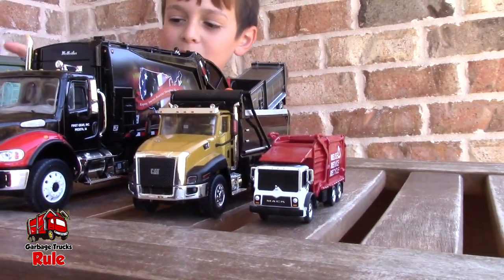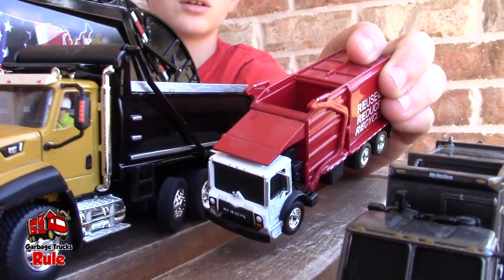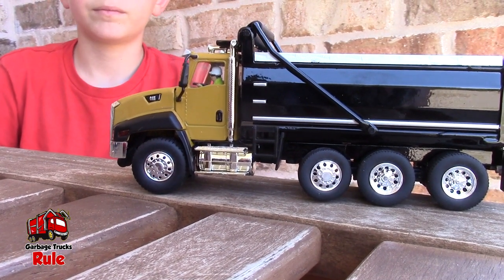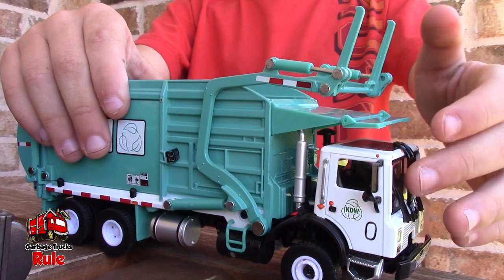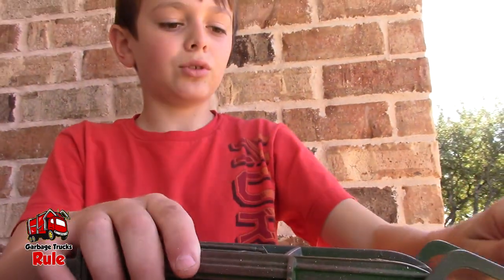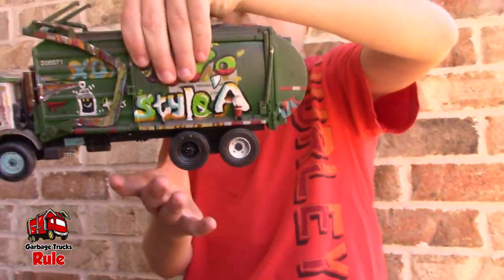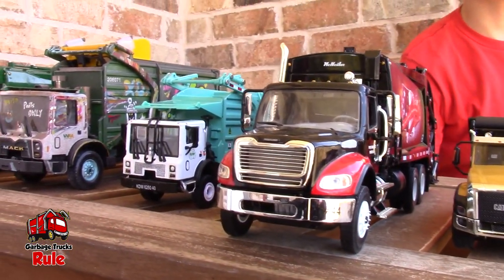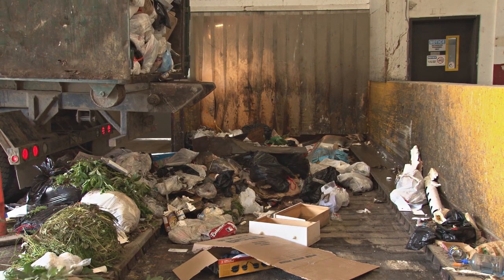Garbage Truck Videos For Children l 2020 Garbage Truck Collection l First Gear, KDW, Frontloaders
Psssttt... if you like some of the trucks that we play with in these videos, be sure to check out our for more!

➜Most Popular Trucks Used In Our Videos:

BIG Bruder Mack Granite Cement Mixer on Amazon

BIG Bruder Orange Side Loader on Amazon

Toy garbage trucks, dump trucks, skid steers, fire trucks, cement mixers and more!